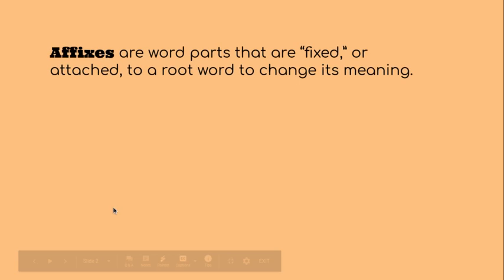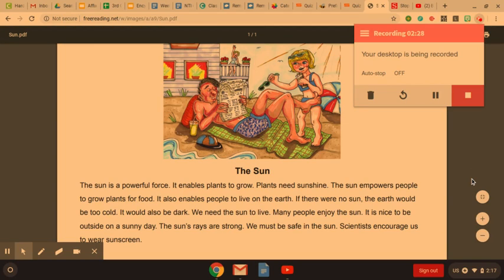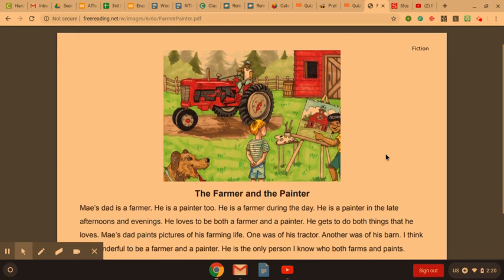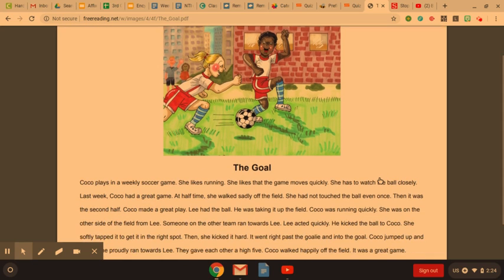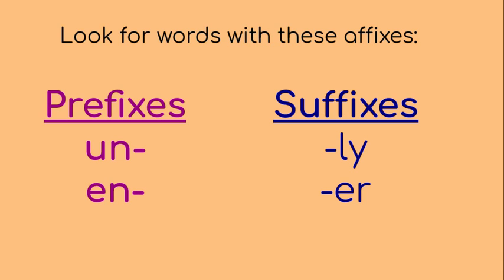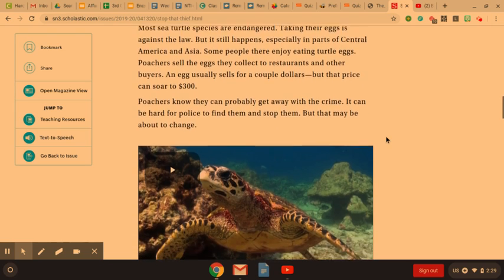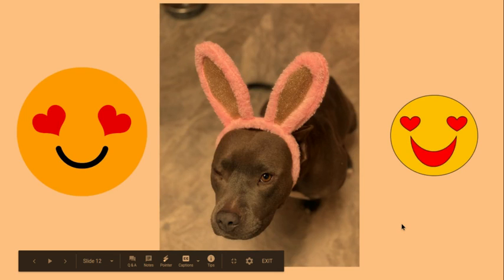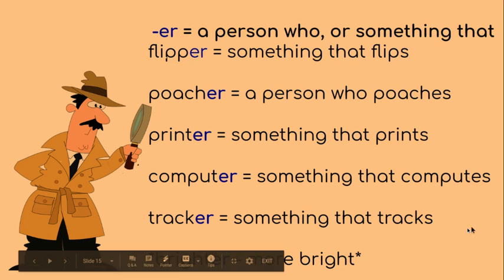AffixesNTI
Affixes NTI